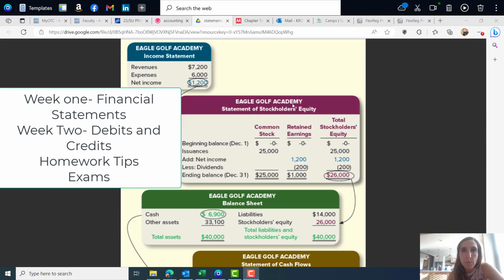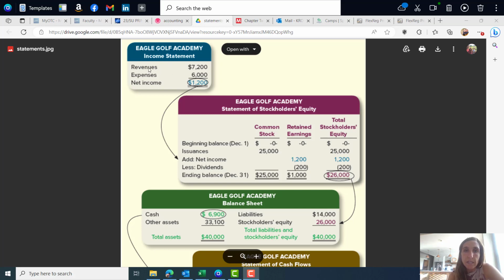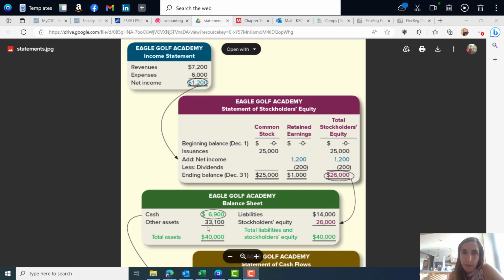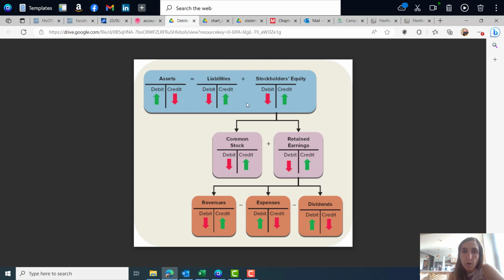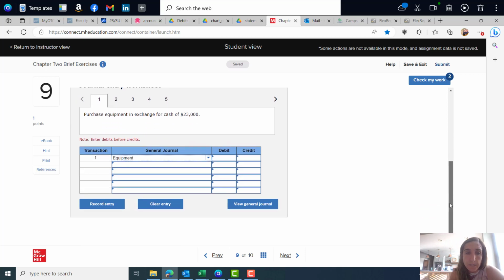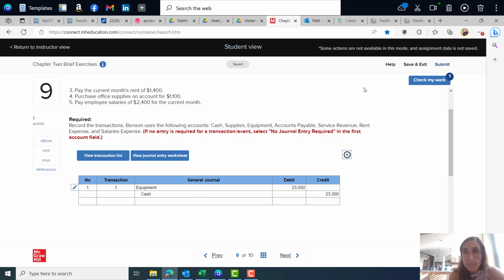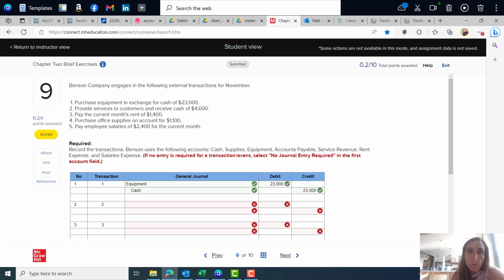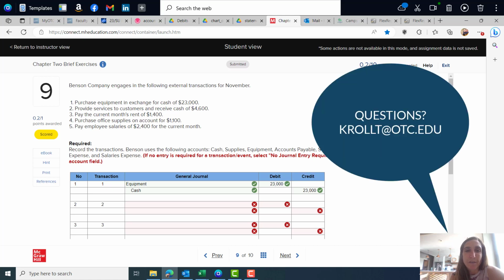Week one recap and homework tips